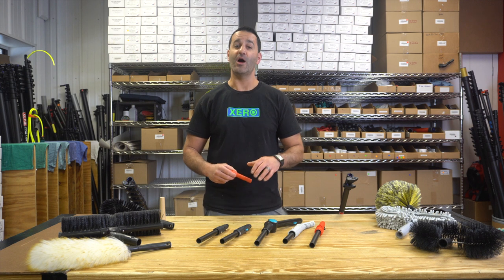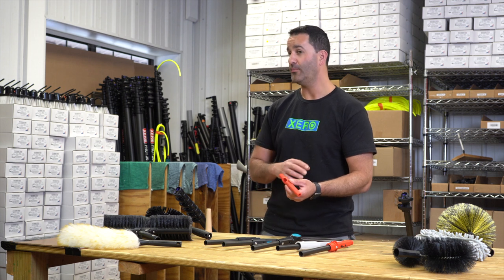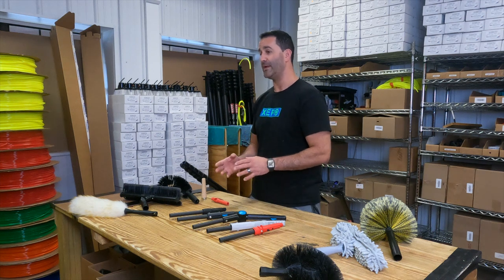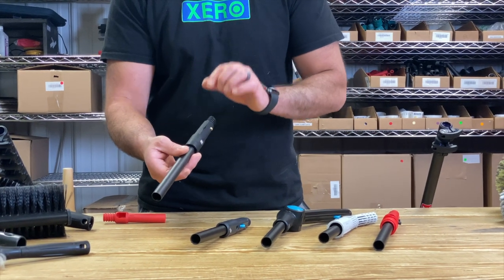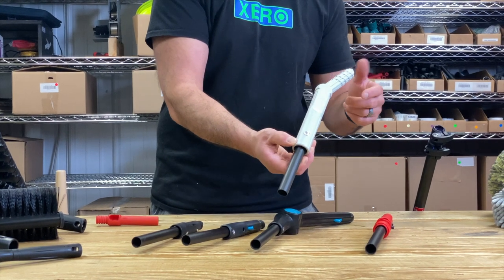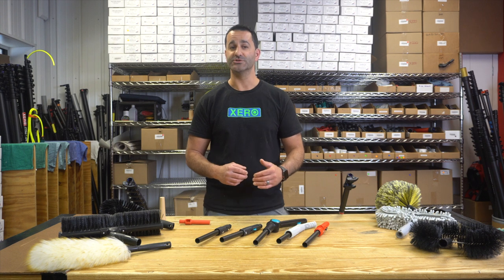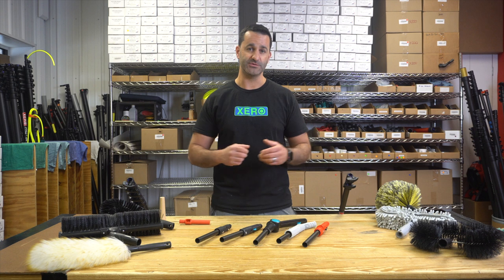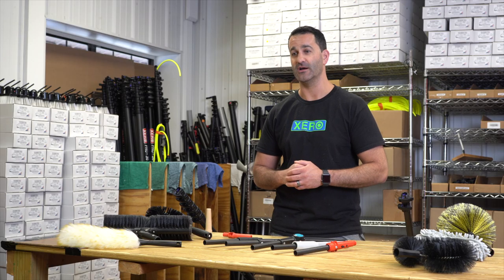Overview: Trad Adapters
XERO Pole Trad Adapters - what are they and why are the useful? Alex gives us a brief overview of these useful adapters. We offer a trad adapter for all major manufactures: Ettore, Unger, Wagtail, Moerman and even the Dr. Angle. Have questions or need help?

Looking for a Trad Pole, check out the XERO Carbon Fiber Trad Pole